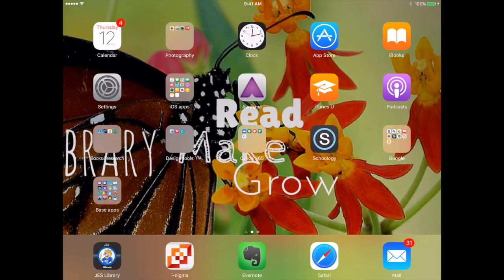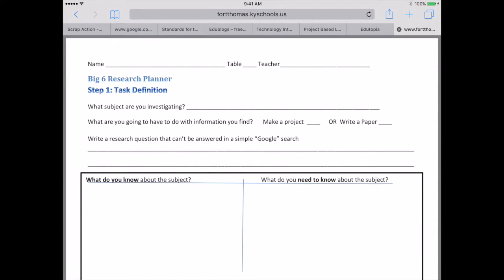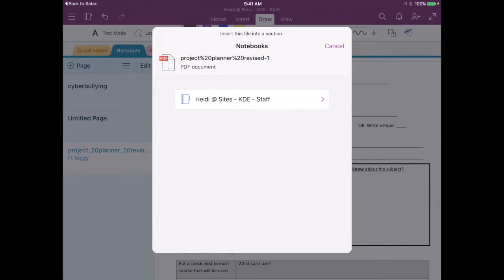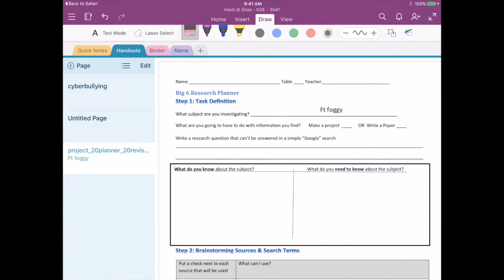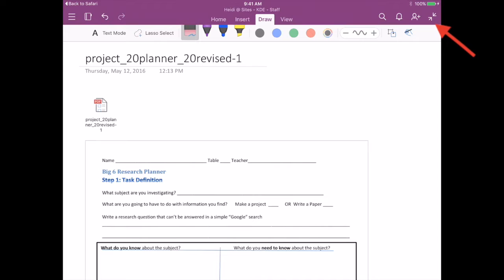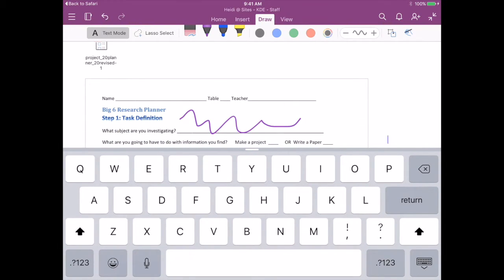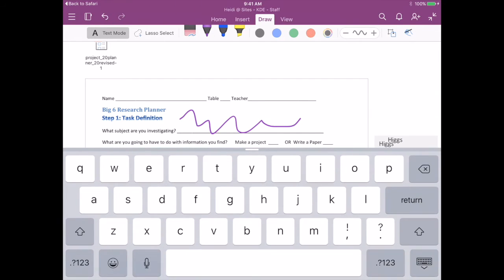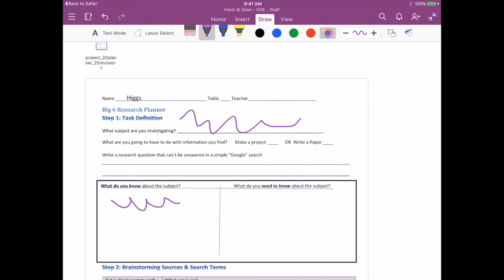OneNote: Inserting a PDF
Explains how to insert and annotate a PDF in OneNote